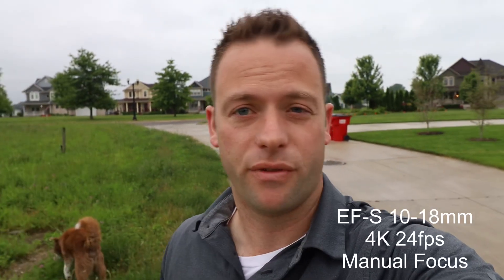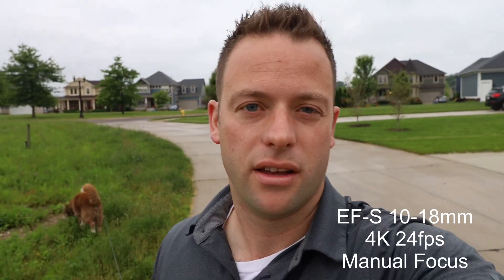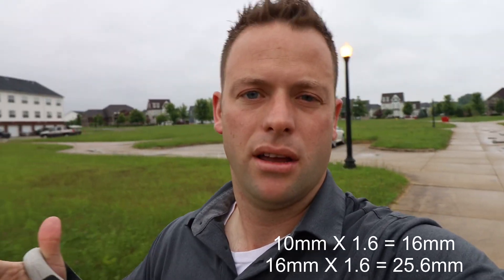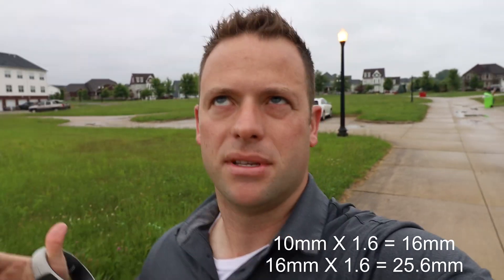Using the 10-18mm EF-S Lens on the Canon EOS RP - 4K Test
I take a quick look at how the EF-S 10-18mm lens performs on the Canon EOS RP for 4K and 720p video.

SOCIAL

GEAR

Eric Jennings